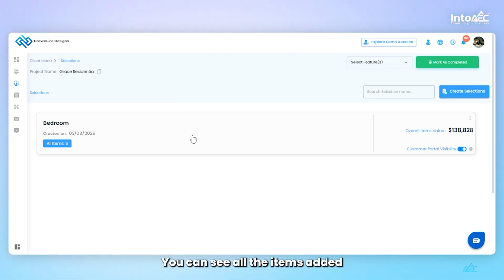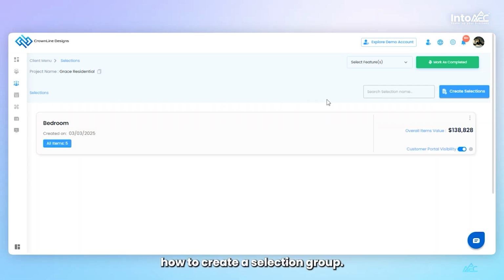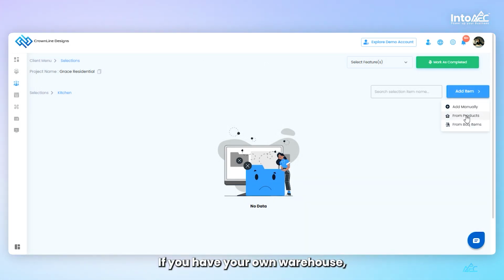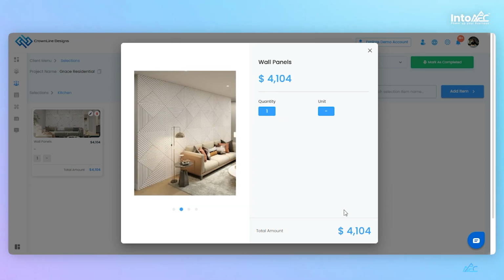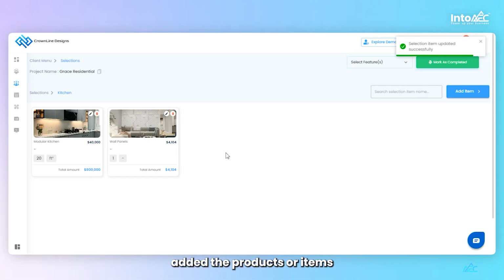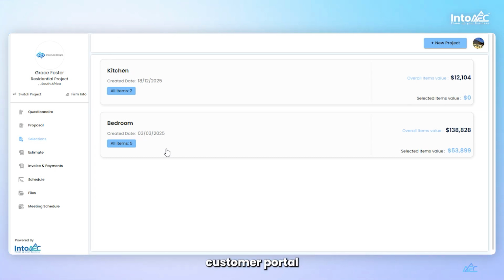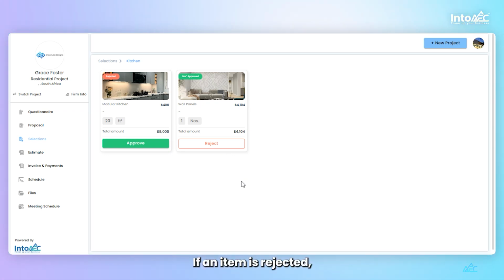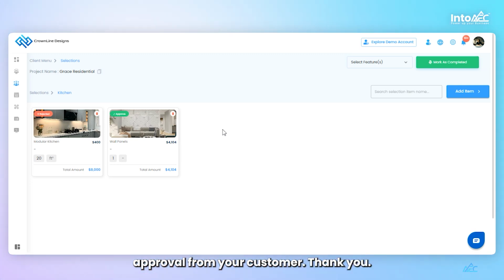How to Add Products & Get Customer Approval in Selections | IntoAEC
YouTube Description:
In this video, learn how to add products to your selections, track approvals, and streamline the process using IntoAEC. We'll guide you through adding items manually or directly from your inventory or BOQ items. You'll also see how to enable customer approval through the Customer Portal for real-time updates. From products to floor plans, we’ll show you how to handle everything in one place.

Learn more about how IntoAEC helps you manage selections, track customer approvals, and keep your project running smoothly. Whether you're adding materials or seeking approval, this feature simplifies your workflow and saves time.

Key Steps Covered:

Add items manually or from your inventory/BOQ

Enable customer approval through the portal

Track customer decisions (approved or rejected items)

Streamline project management with real-time updates